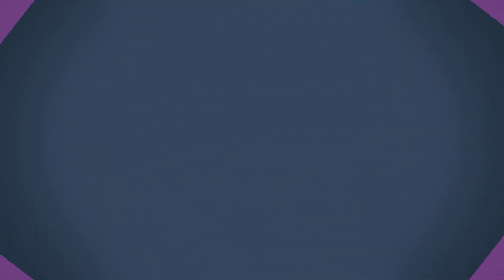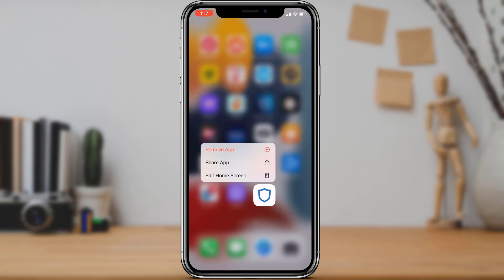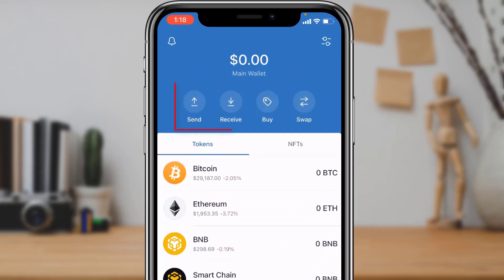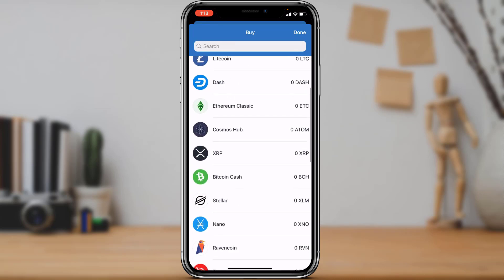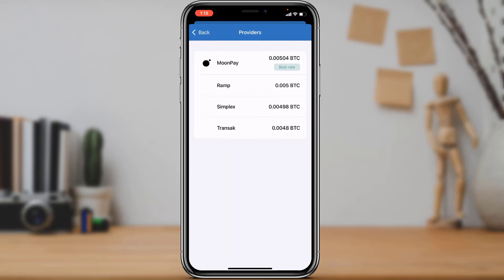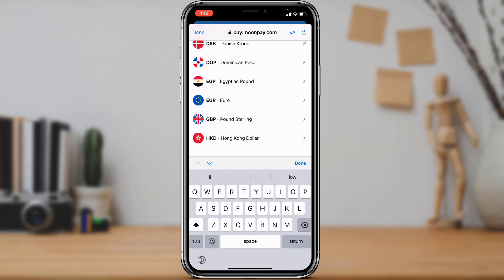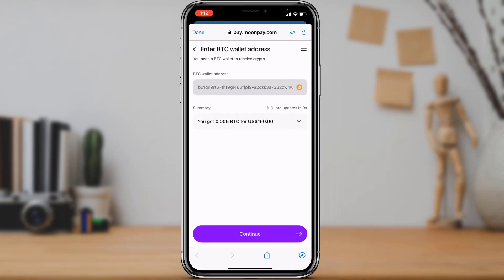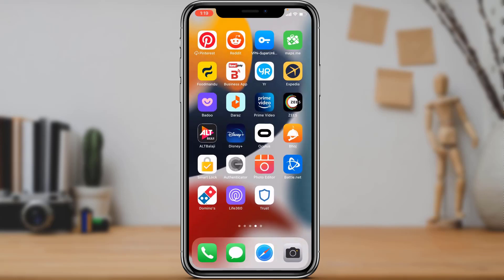How to Buy Bitcoin on Trust Wallet App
This video guides you in quick easy steps to buy crypto on the Trust Wallet app.

1) Make sure you have downloaded and installed the Trust Wallet app from your App Store first
2) Now open Trust Wallet and log in to your account
3) Next, simply tap on the Buy button at the top
4) Select a cryptocurrency that you want to buy and also select your own currency on how you want to pay.
5) Then also select your third-party checkout provider.
6) Enter the details and tap on Continue.

0:00 Introduction
0:23 How to Download Trust Wallet
0:53 How to Buy Crypto on Trust Wallet
1:31 Choose Third Party Provider
1:53 Enter Details and BTC Address
2:39 Outro: Final Verdict

How do I buy Bitcoin with trust wallet?
How do I buy Bitcoin (BTC)?
What can I do with trust wallet?
What is the best bitcoin wallet for Android and iOS?